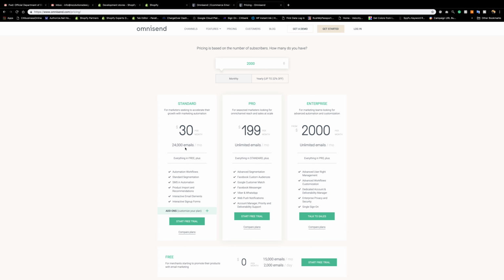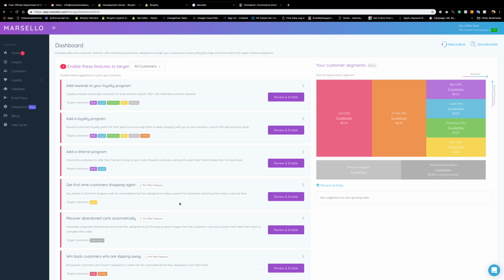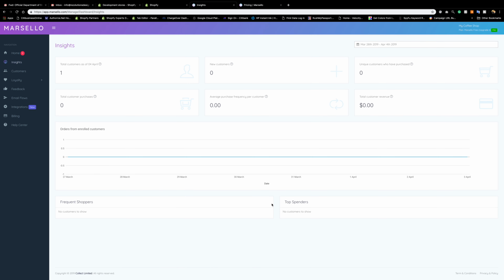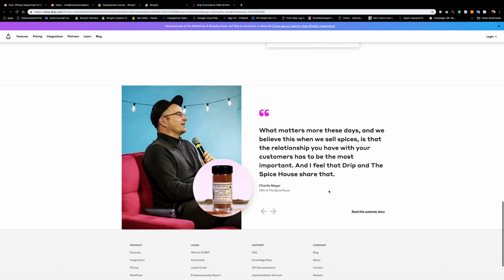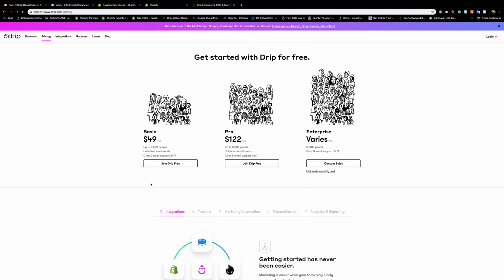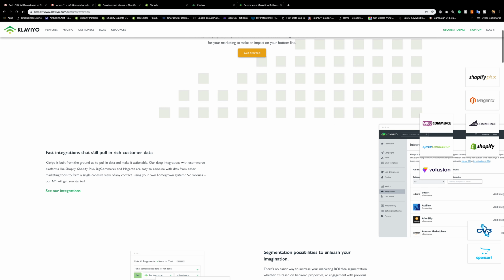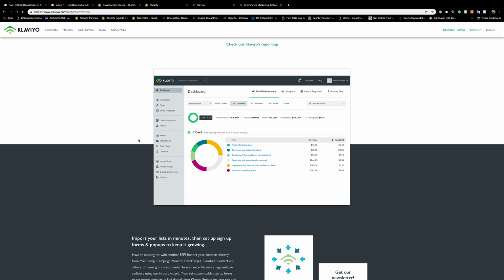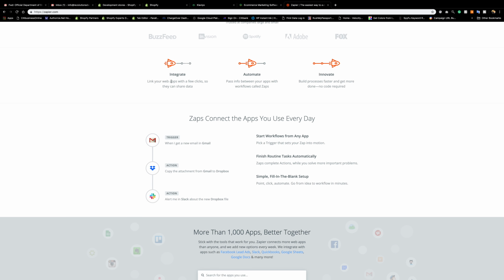Mailchimp Replacement for Shopify 2019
Finally here is a Mailchimp replacement to install on your Shopify Store.  Below are the links: